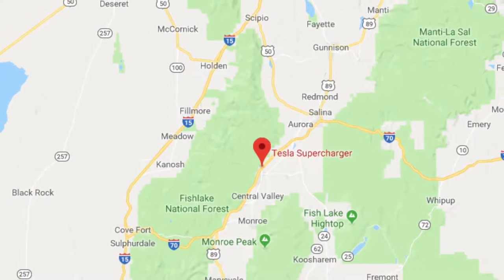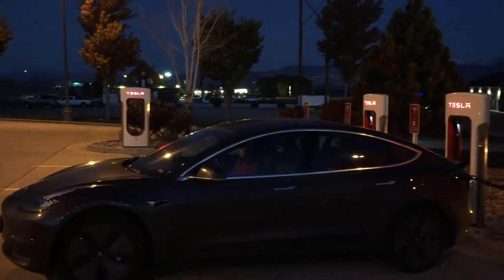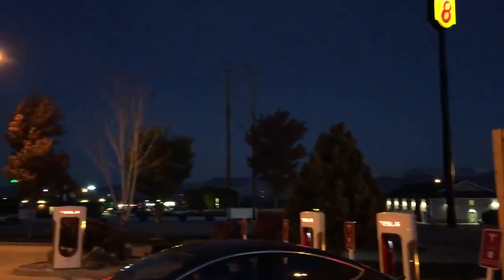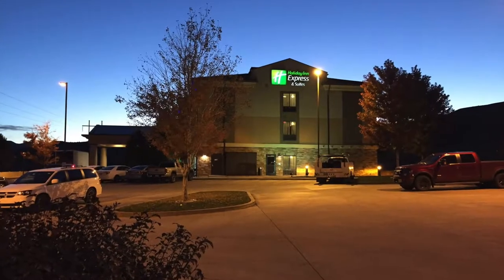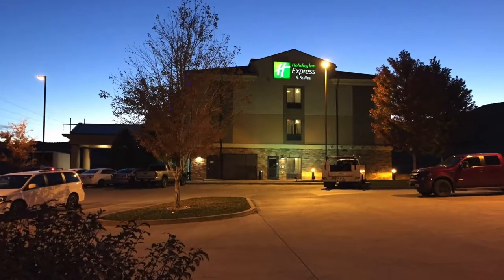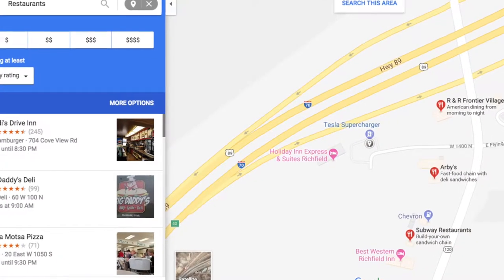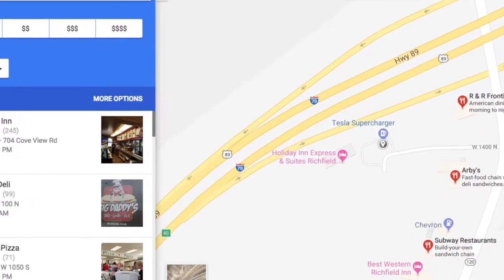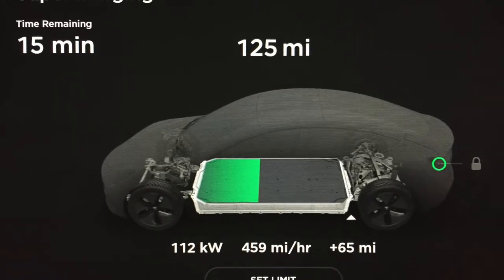Tesla Supercharger Richfield Utah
Tesla Supercharger Review